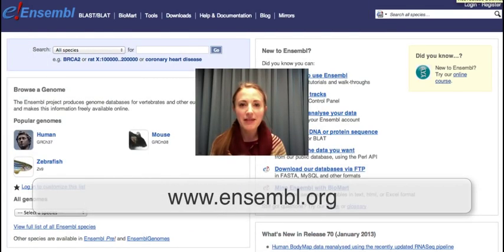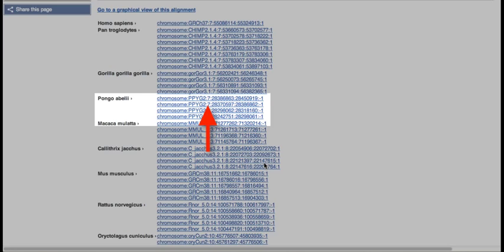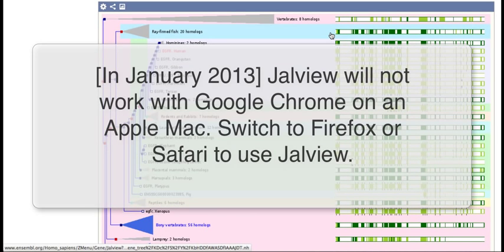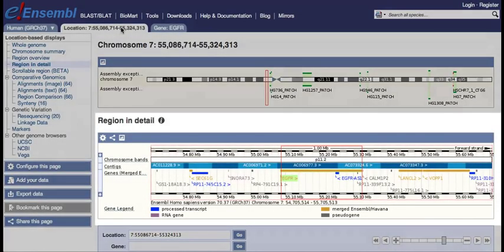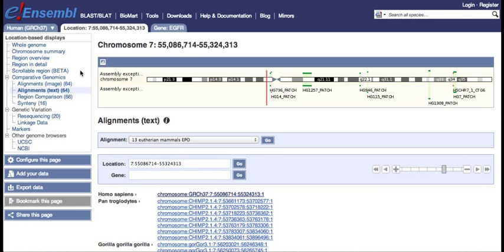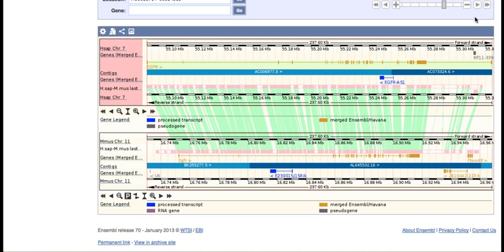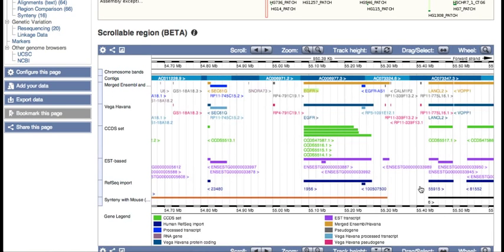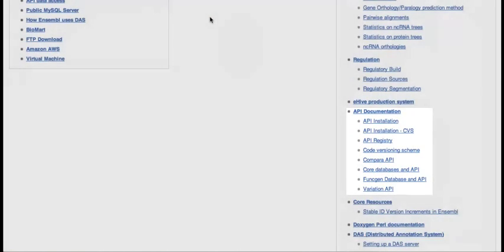Comparing genes and species in Ensembl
Ensembl provides visualisation of comprehensive genome annotation for over 60 species.  We explore the various comparative genomics tools that can be used in the browser to investigate homolgous genes and sequences between and within species.  Starting with gene-based displays such as gene trees, homologs, and sequence alignments, we move to location-based displays to view zoomable regions of whole genome alignments.  A short introduction to BioMart is shown at the end.